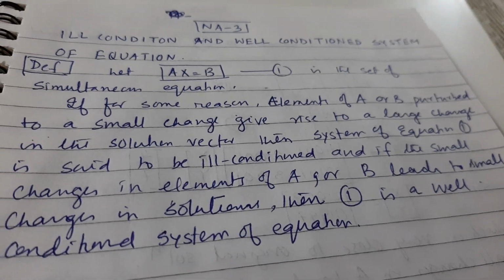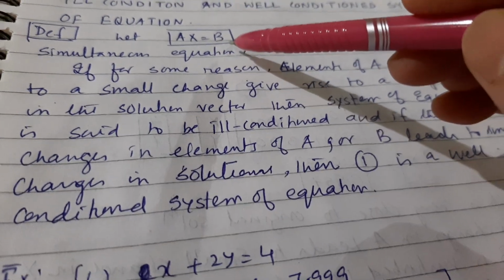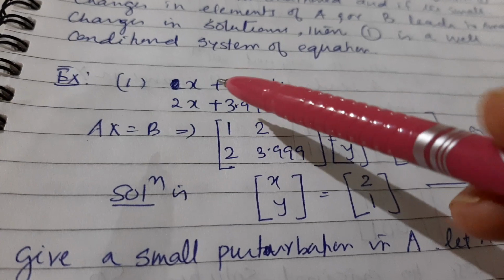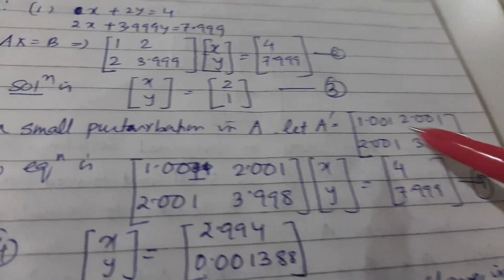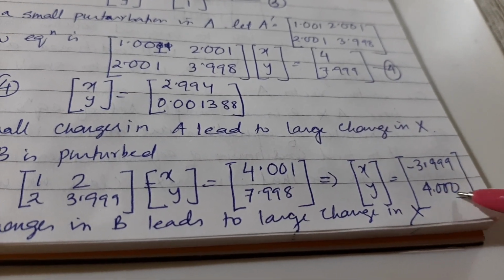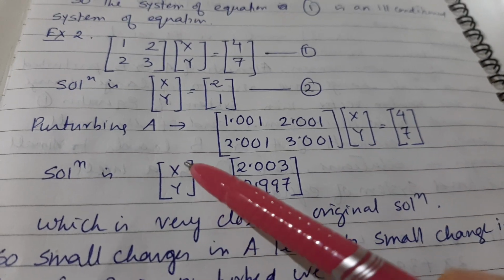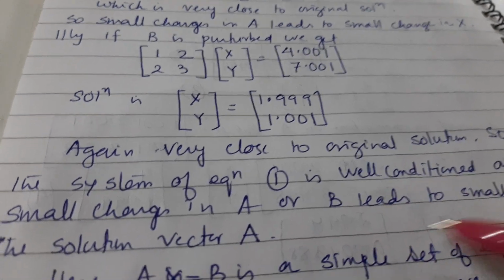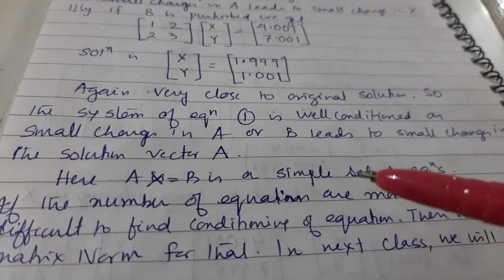Numerical Analysis- 3 Ill conditioned system of equations